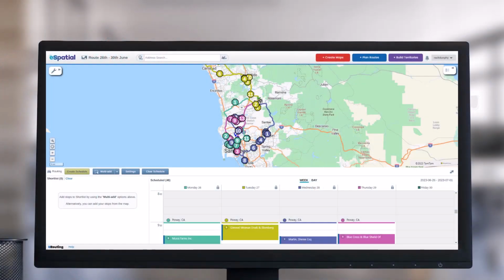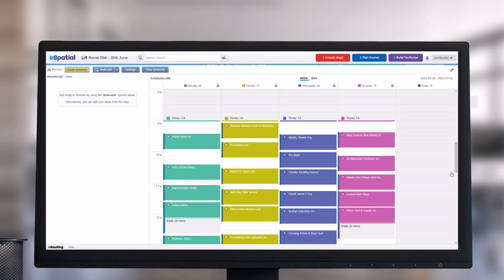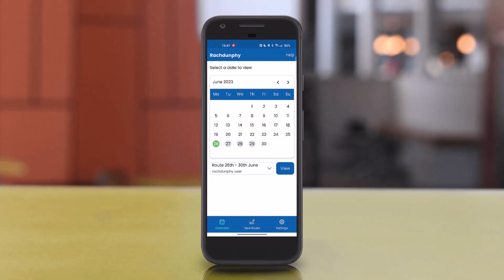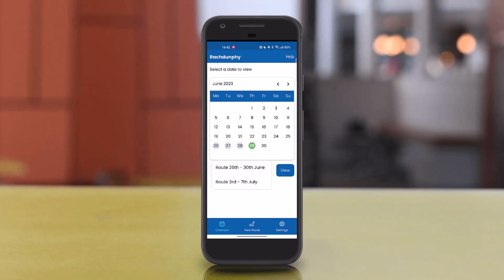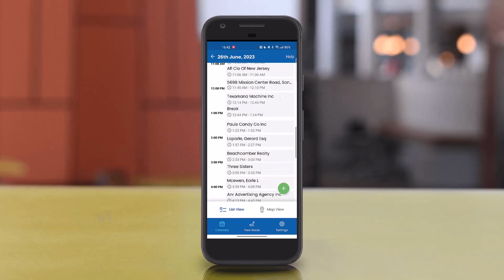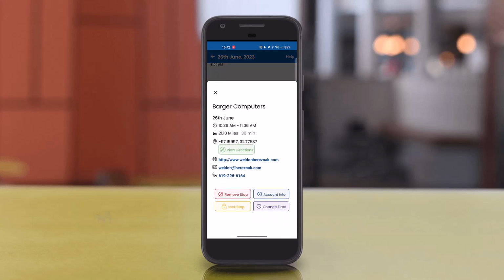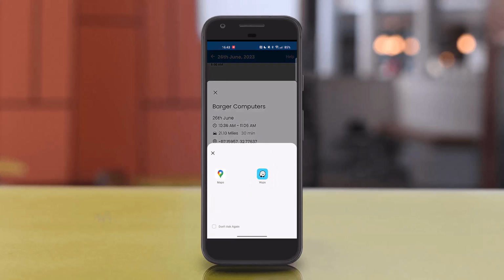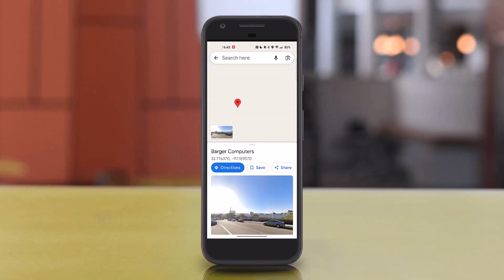Access Pre-Generated Routes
How to access and use your pre-generated routes on the eSpatial Mobile App.